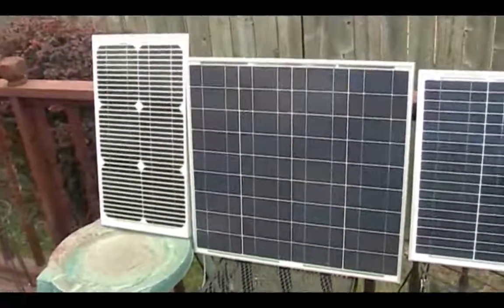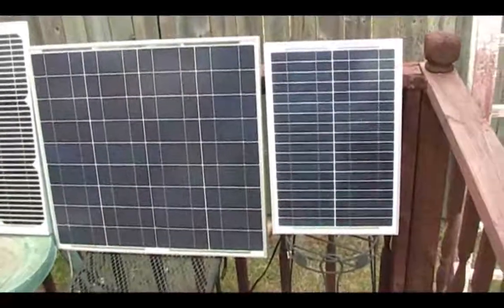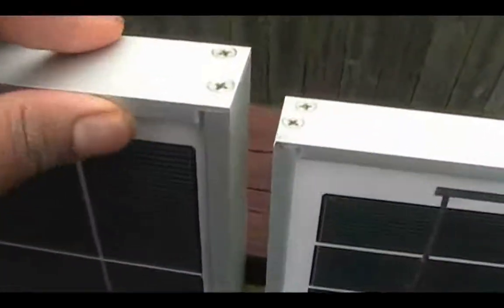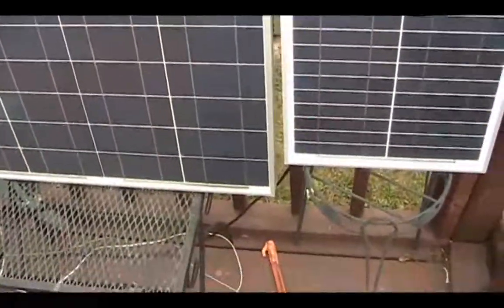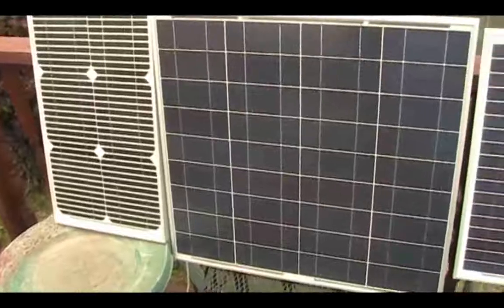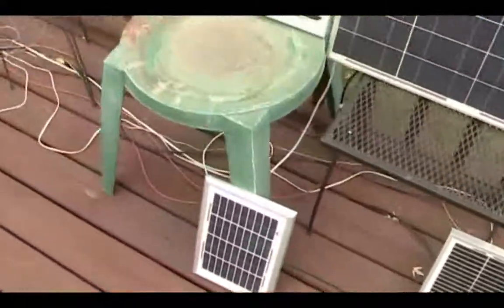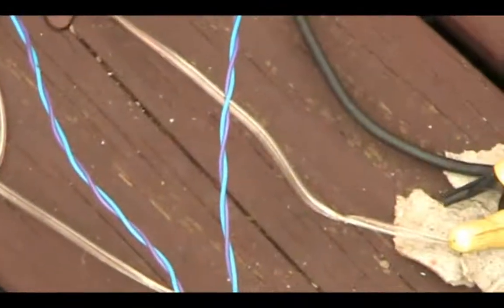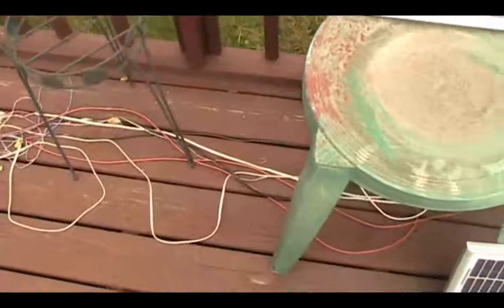Solar panels vs high winds in Detroit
My solar panels can take a beating, glad I got the ones with strong glass and frames